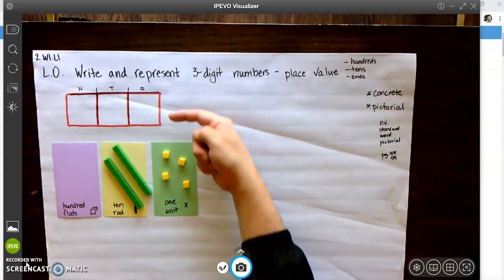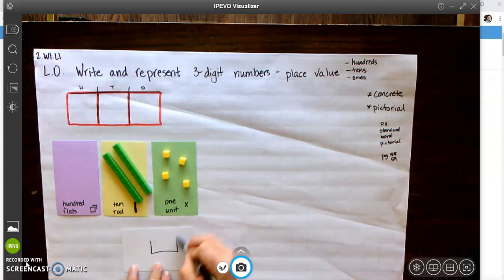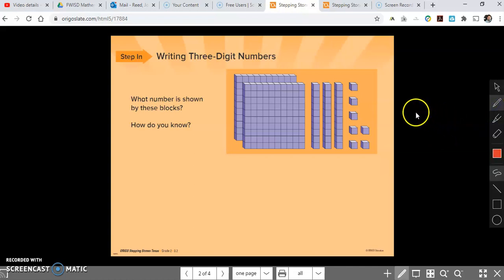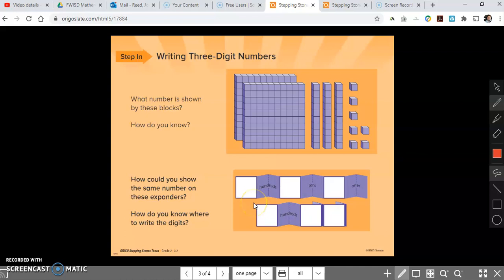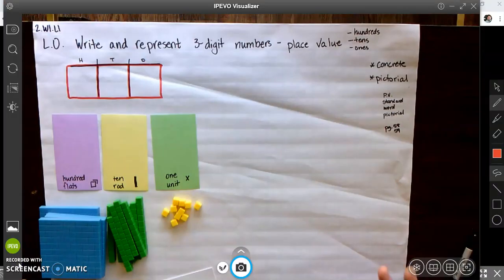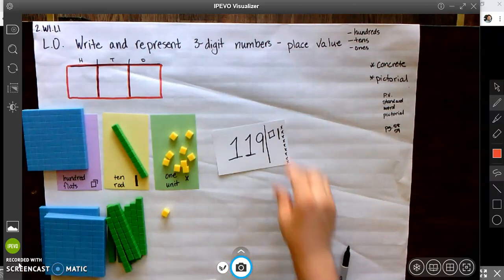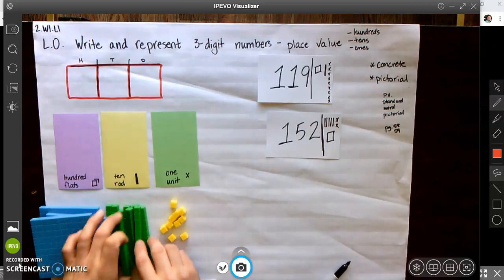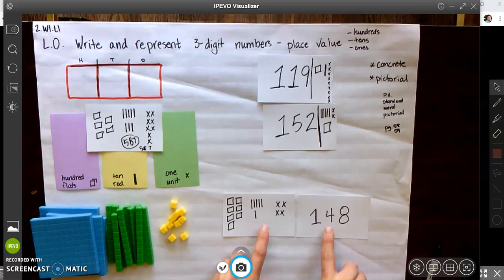2.W1.L2_Composing and decomposing numbers